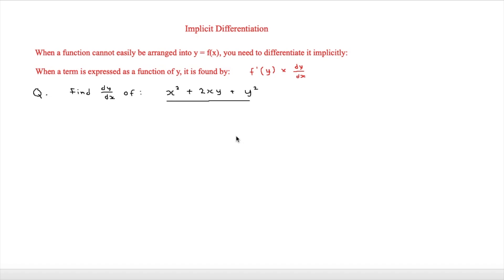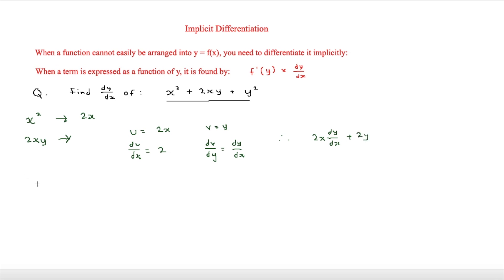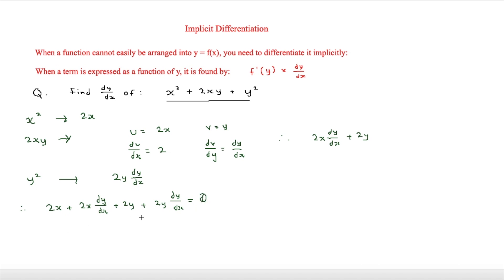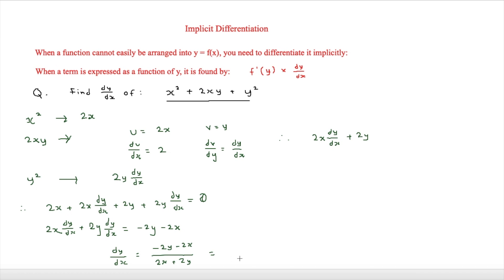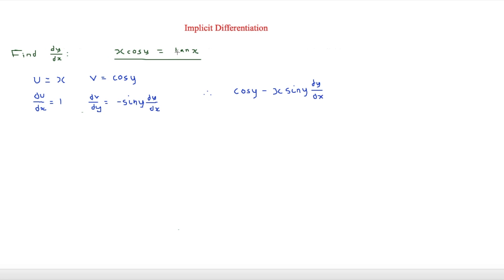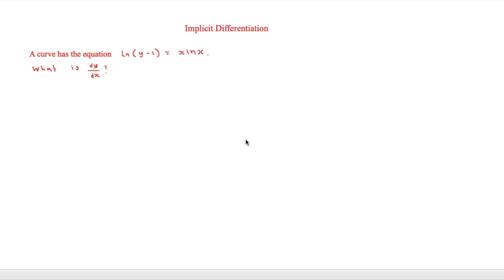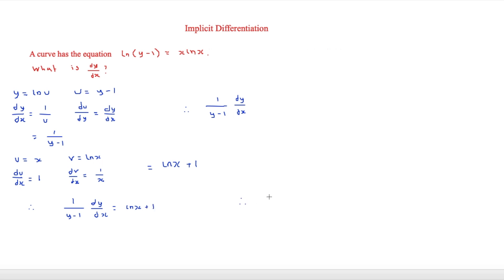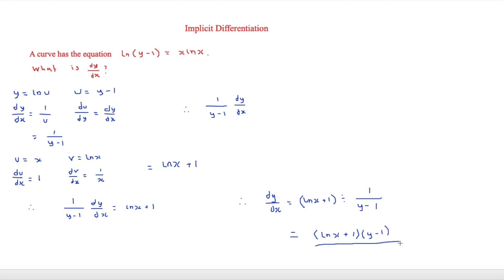Implicit Differentiation - A-Level Maths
This video looks at implicit differentiation which includes both x and y. Within the questions, it also includes the chain rule, the product rule and trigonometric and logarithmic functions.